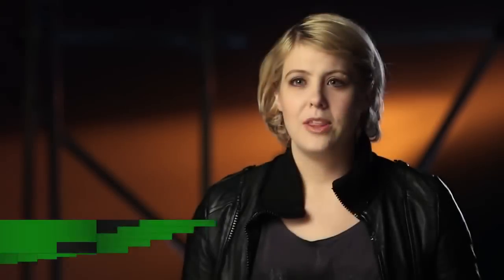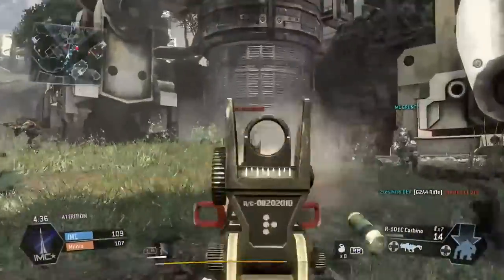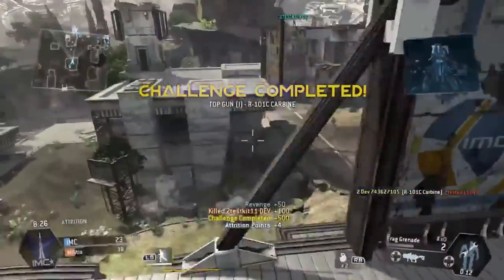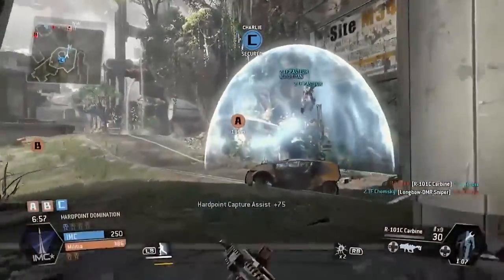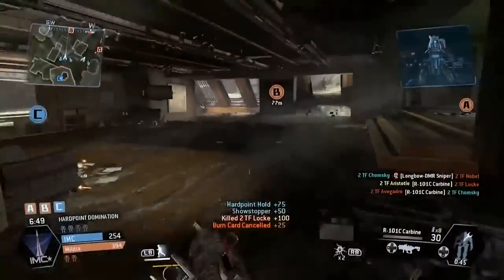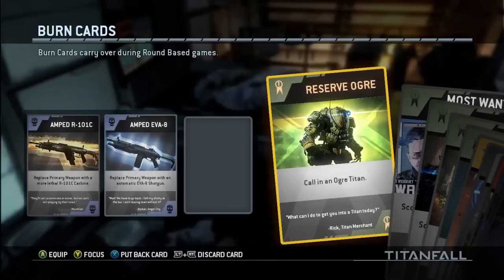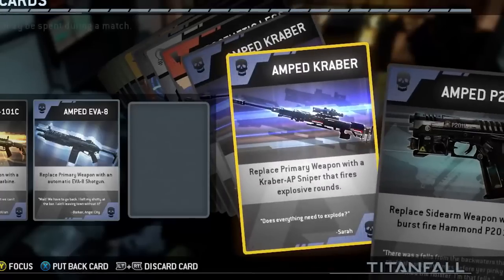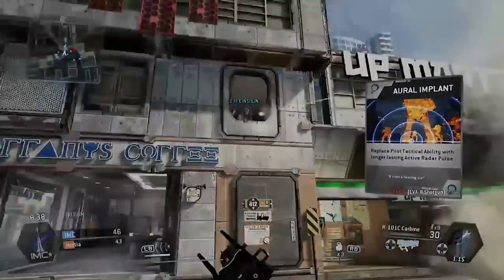Titanfall - Inside the Beta - Gameplay | CenterStrain01